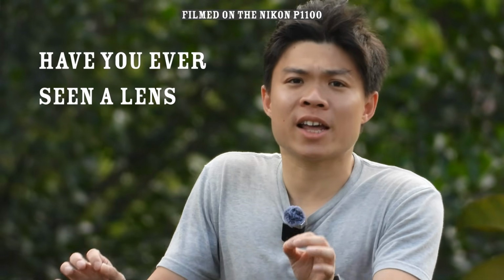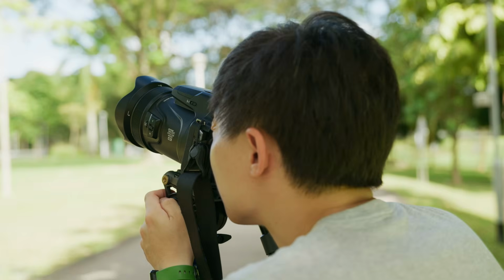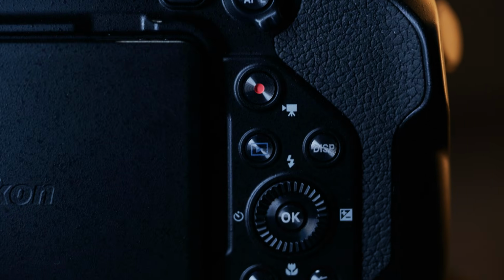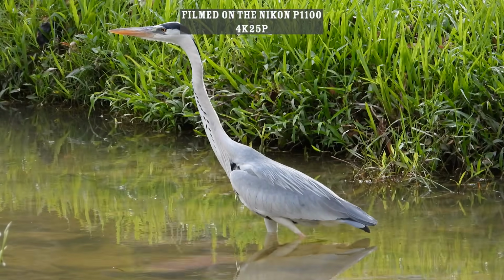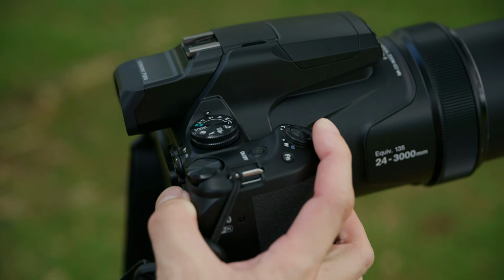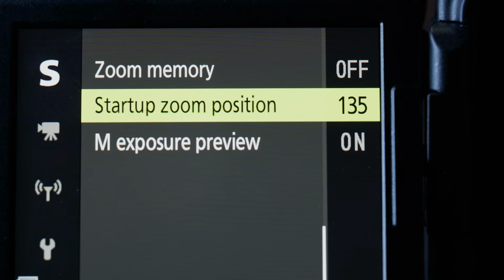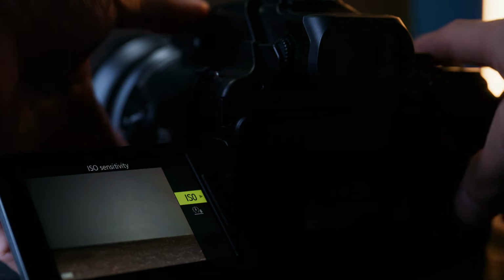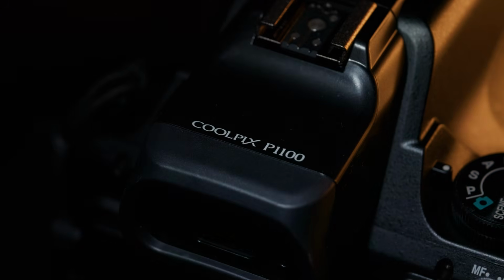Nikon P1100 Review: The KING of SUPERZOOMS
Special thanks to Nikon Singapore for lending me a unit to try!

Prints, photo and video licensing, talks, workshops and Singapore-based guided walks available